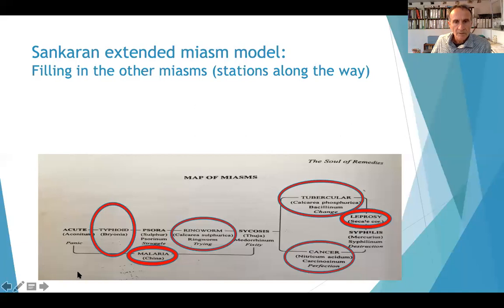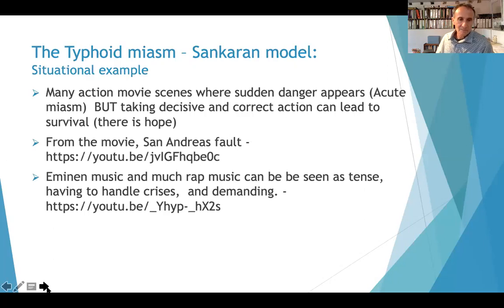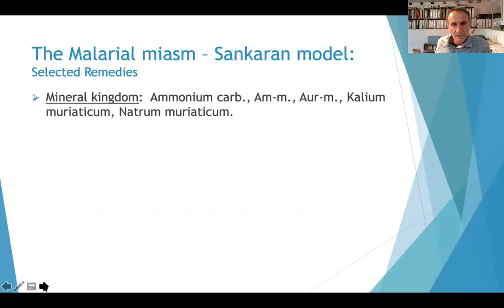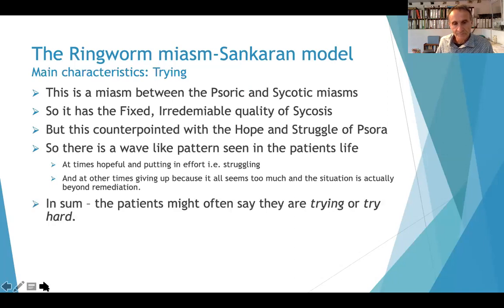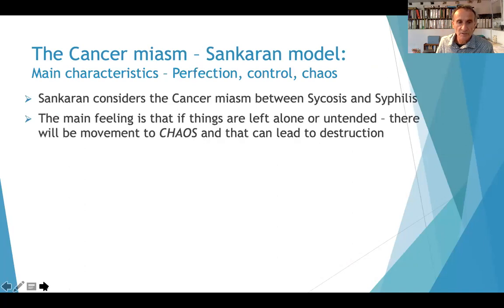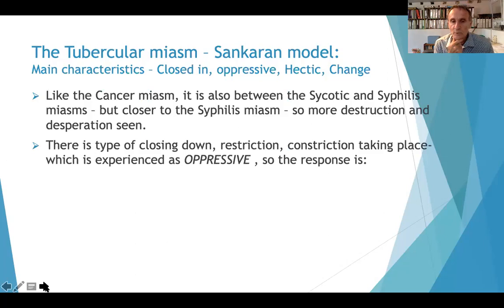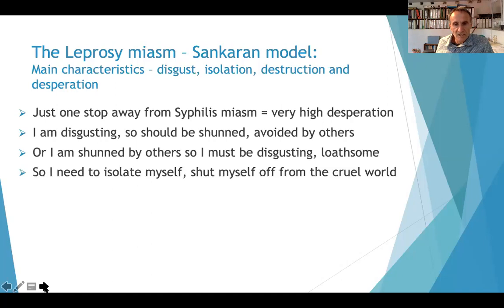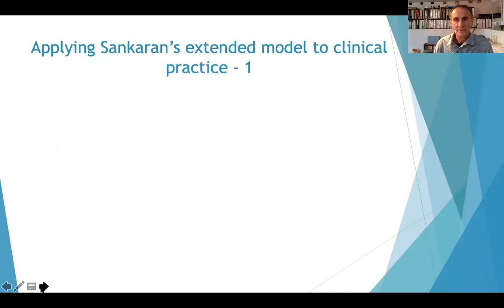The extended Miasm Model lecture Part 3 Sankaran New miasms 2020 05 06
This the 3rd in the series of 4 videos on Sankaran's Extended miasm model - for students of Materia Medica 5, Department of Homoeopathy, Durban University of Technology. It deals with 'in between  miasms' (the new miasm added by Sankaran) in detail.